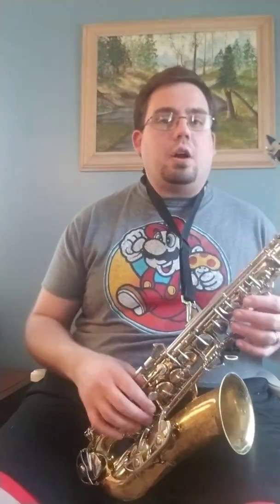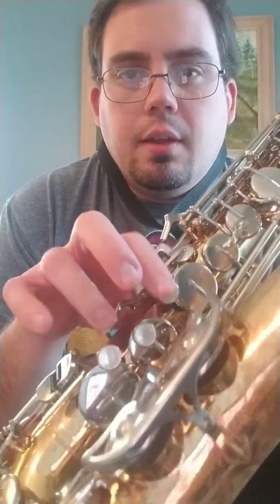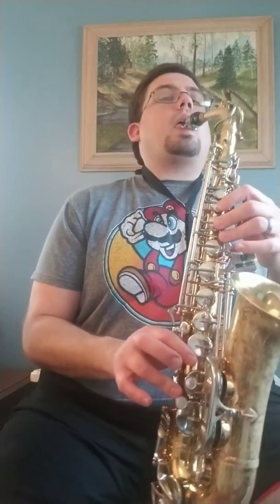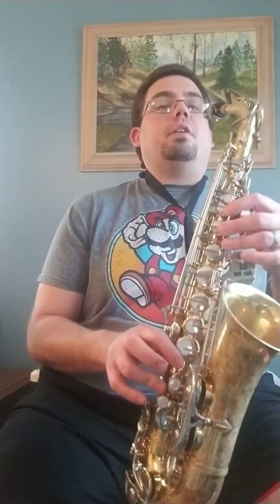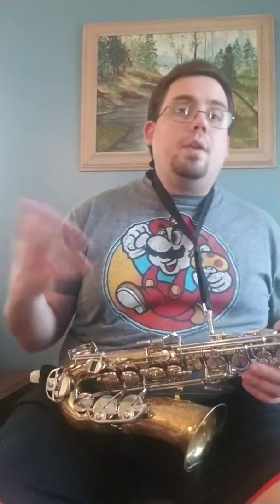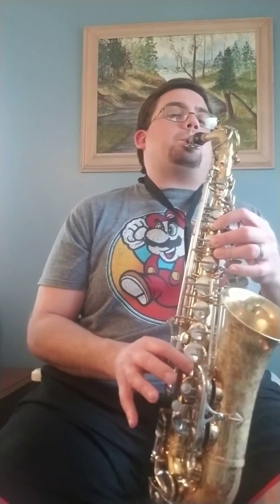Meet the Band - Saxophone (Lesson 1)